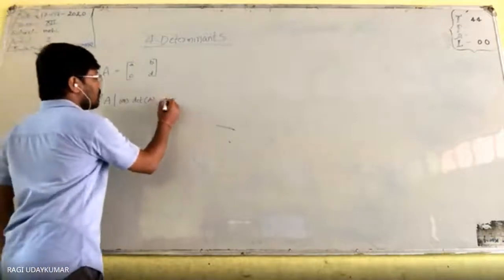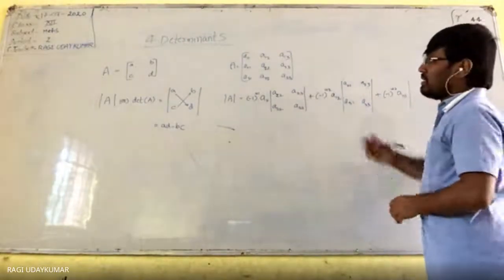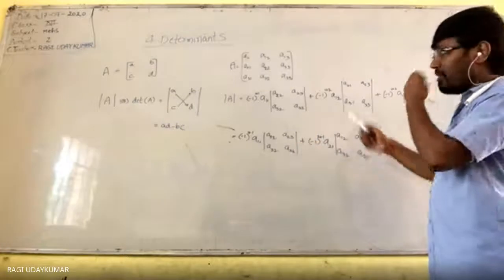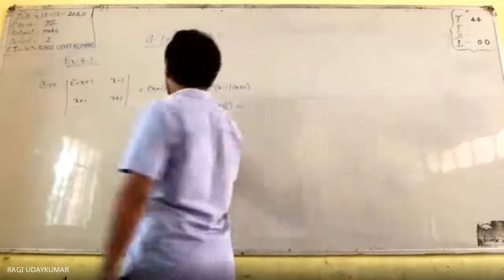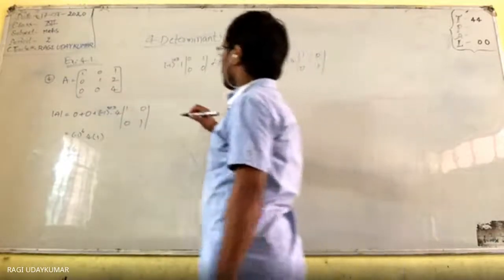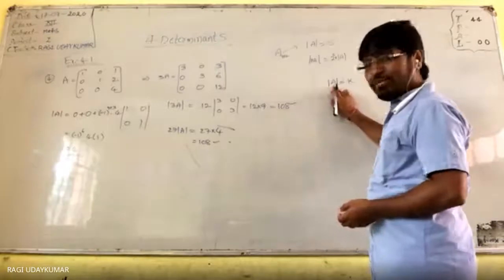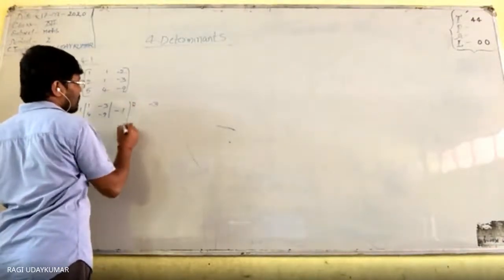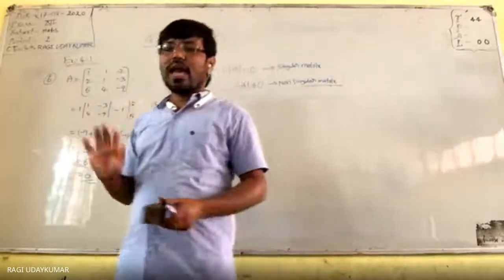Class 12# NCERT# Ex 4. 1